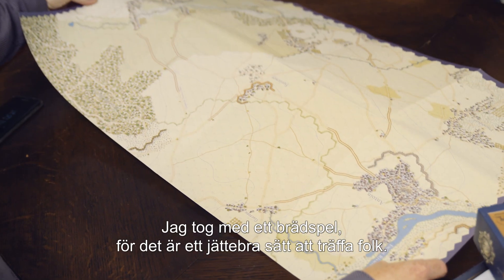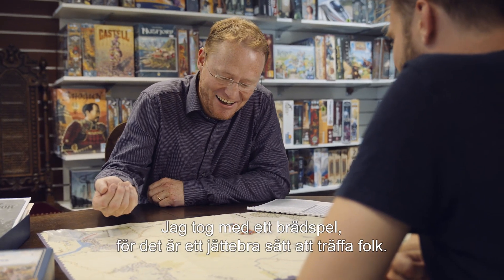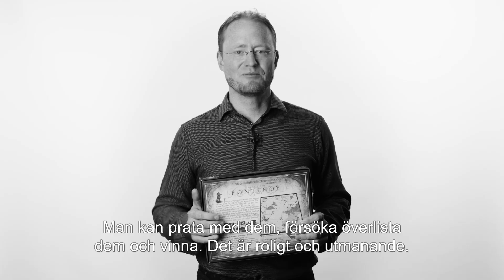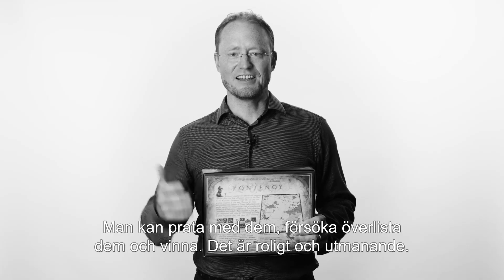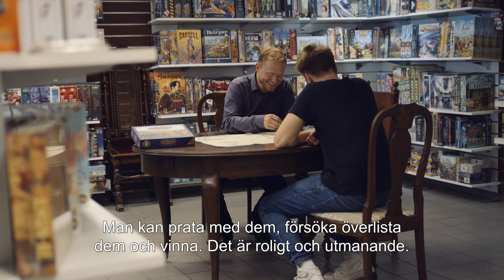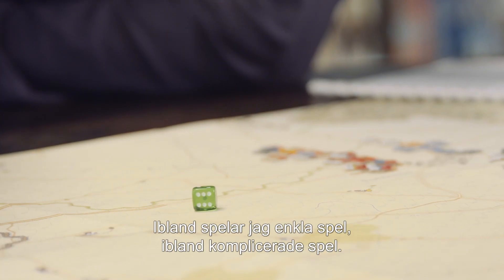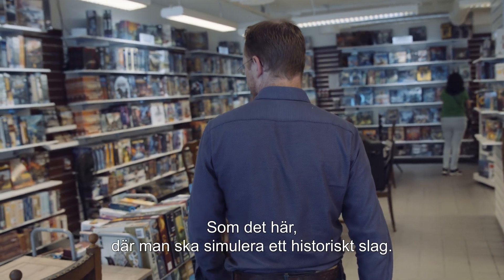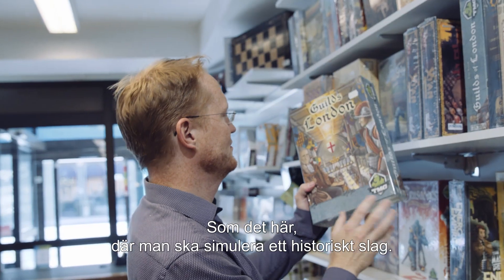Björn Högberg: The art of folding DNA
DNA origami involves ways in which DNA can be used to build nanoscale constructions. Björn Högberg has improved this technique and uses it for both basic research and the development of clinical applications.

Björn Högberg was appointed Professor of Molecular Systems Biophysics at Karolinska Institutet on 1 January 2019.